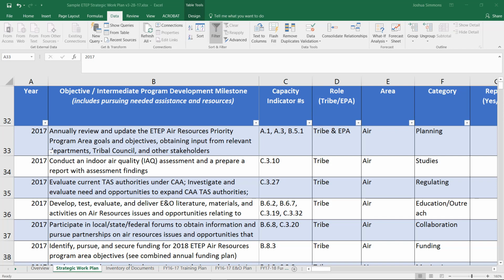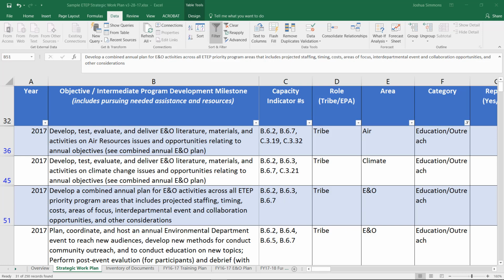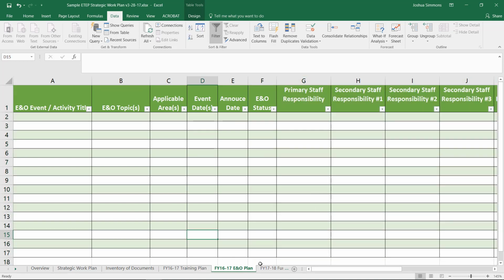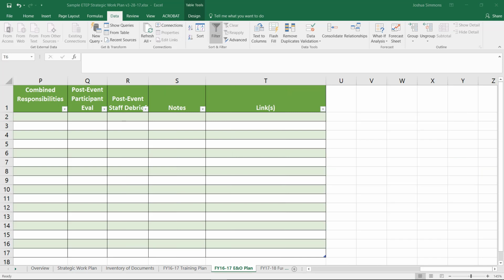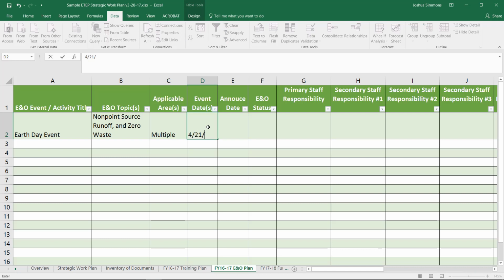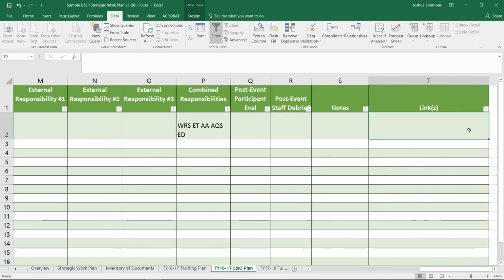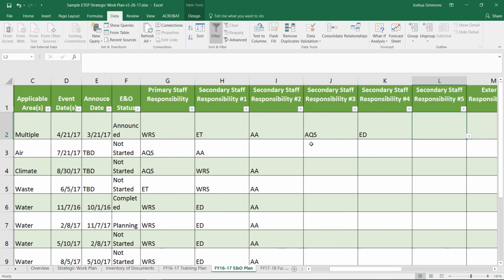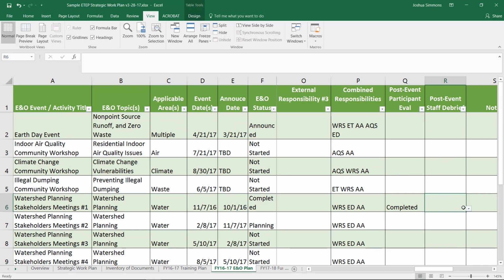Creating an Annual Education & Outreach Plan Table - Supplemental ETEP Course Training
This is a supplemental EPA-Tribal Environmental Plan (ETEP) Online Training Course video provided by Prosper Sustainably on how to create an Annual Education & Outreach Plan Table within an ETEP Strategic Work Plan spreadsheet. An Annual Education and Outreach (E&O) Plan helps a tribal environmental department plan an keep track of E&O events and activities that have been or will be conducted by staff members within a given year.